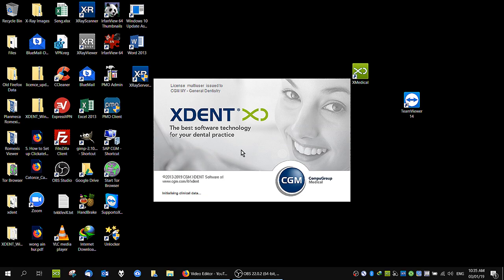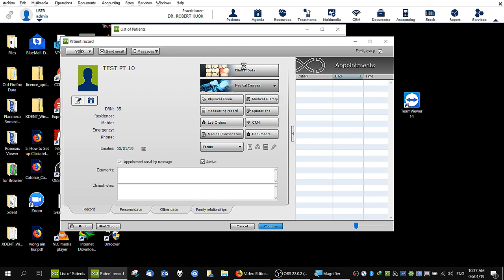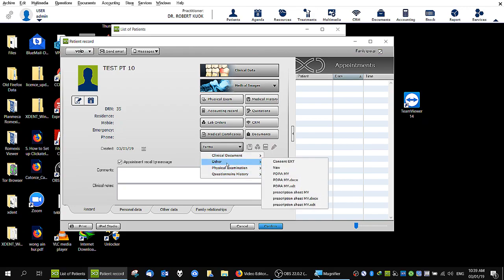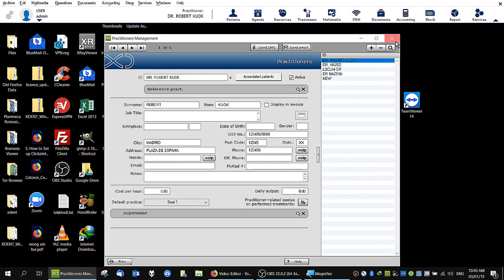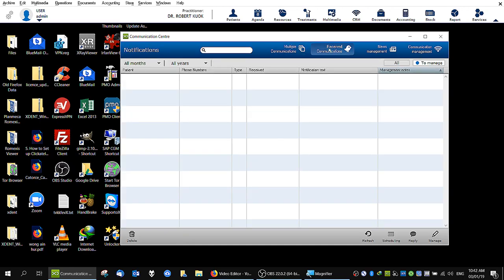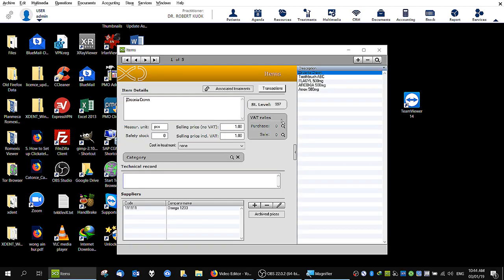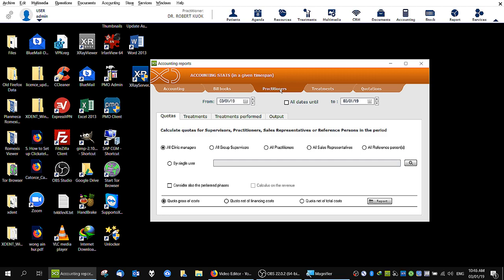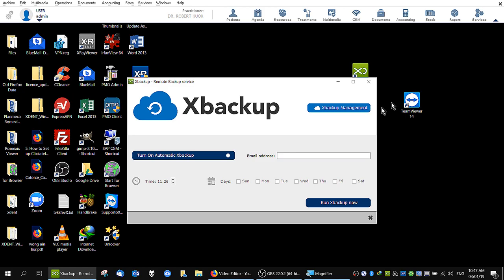XDent at a glance - Software Quick Run Through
Please switch on subtitles (cc) for better viewing experience.
XDent Dental Information System sold by CompuGroup Medical Malaysia (CGM)